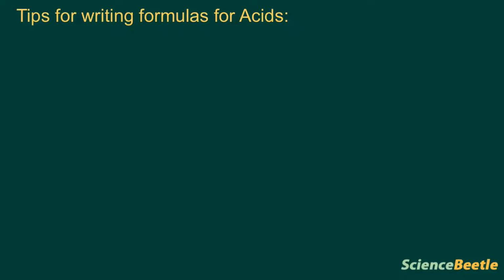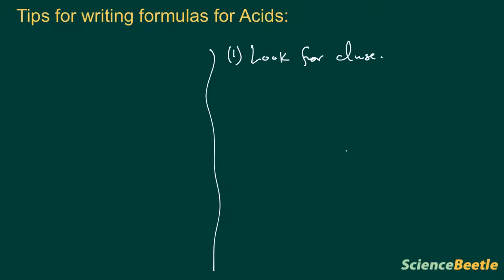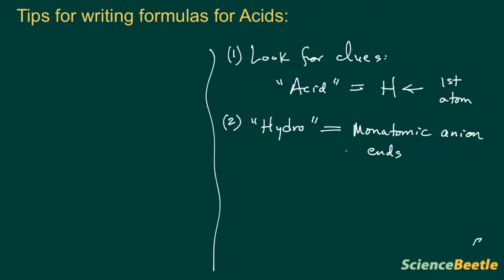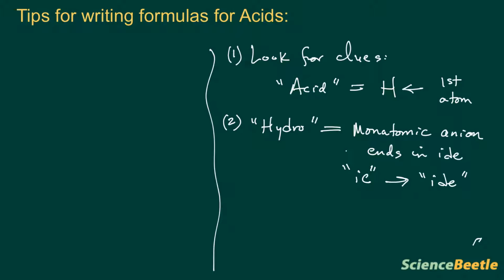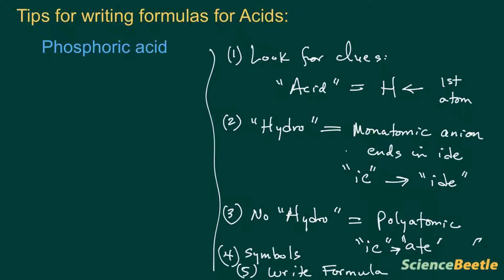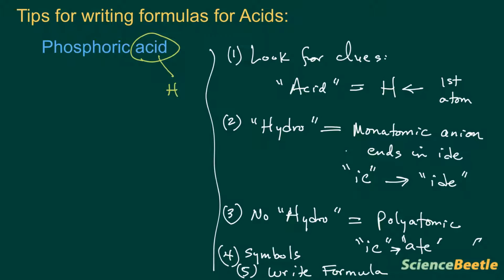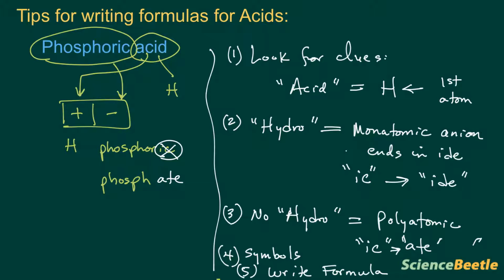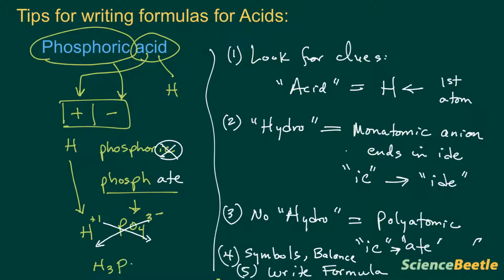tips for writing formulas acids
This video lesson shares tips on how to write the formula for acids